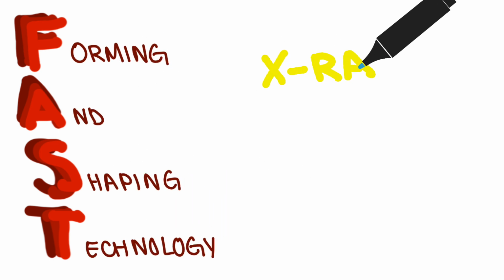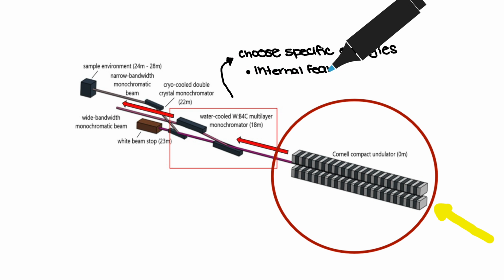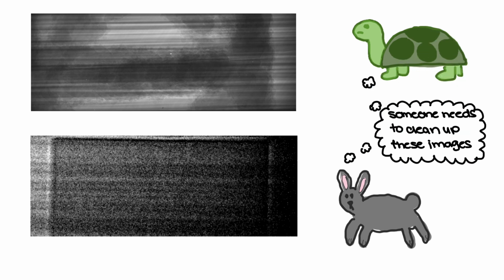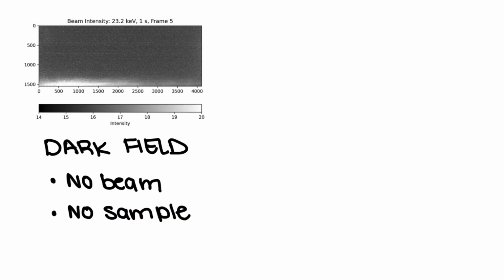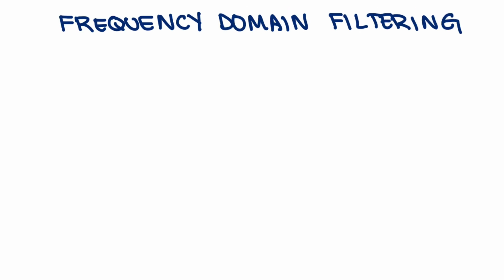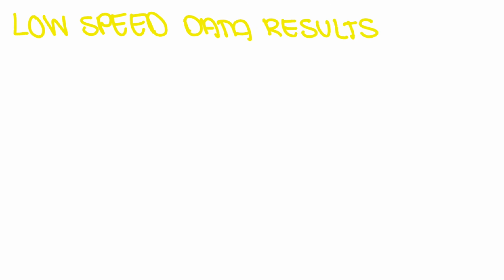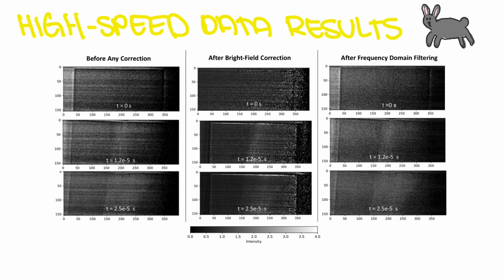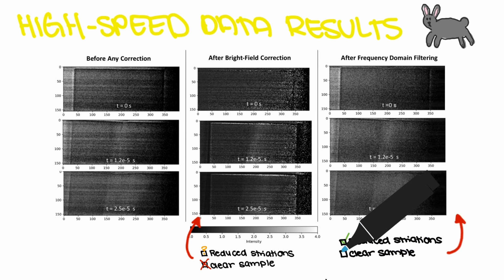Kaylee Jones REU video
Summer Students from the CLASSE Research Experiences for Undergraduates (REU) created short videos to highlight their research projects over the summer of 2024.